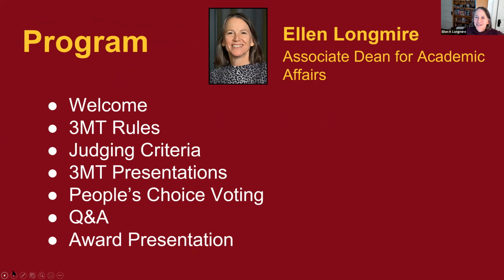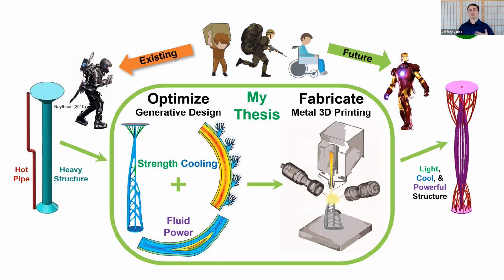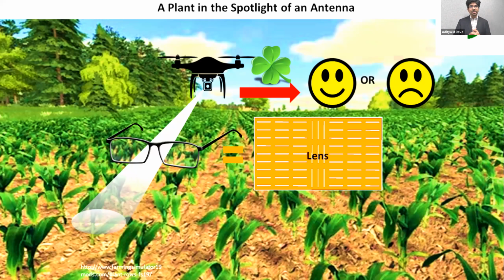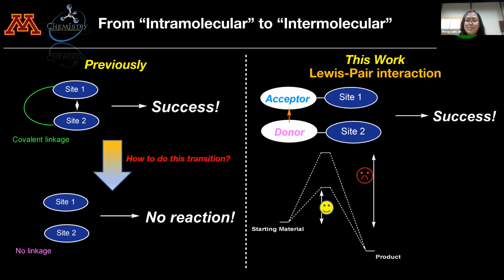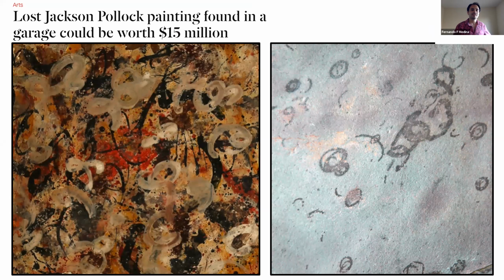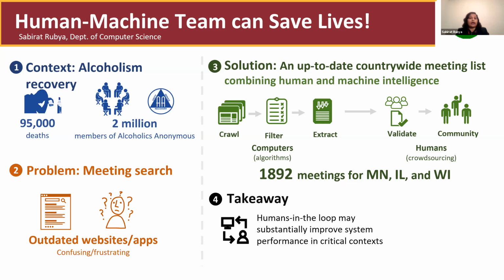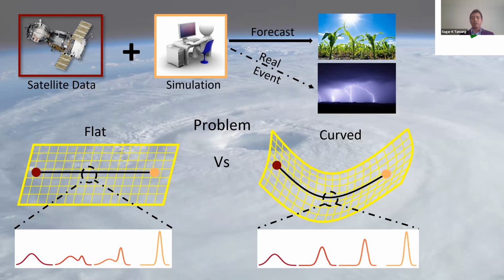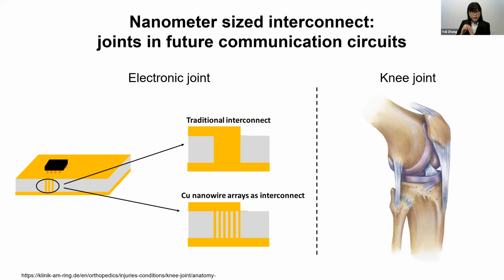UMN CSE Three-Minute Thesis Competition - Fall 2020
CSE graduate students had exactly three minutes to explain their research in an engaging and easy-to-understand format. This was an exciting display of the diversity of research in CSE today, with topics ranging from energy and the environment to human health. The purpose of the competition is to celebrate the innovative research conducted by our graduate students and to cultivate their academic, presentation, and research communications skills.